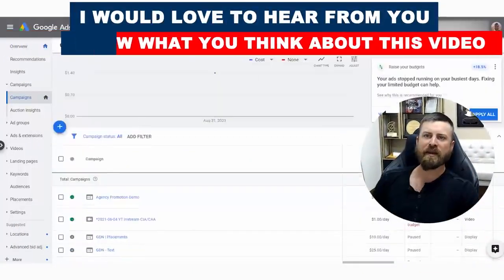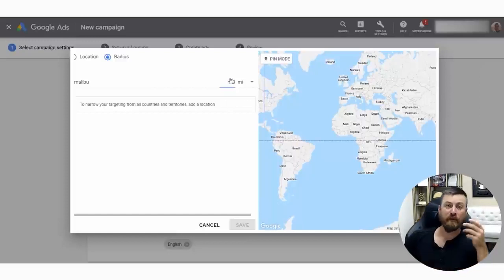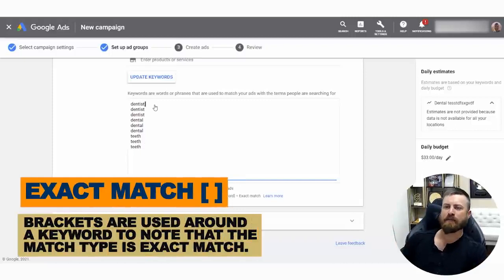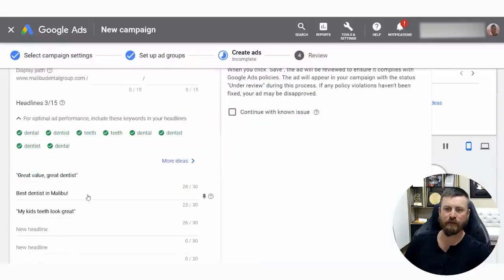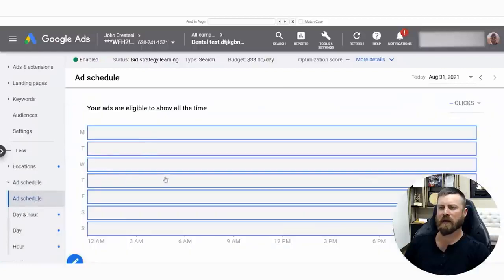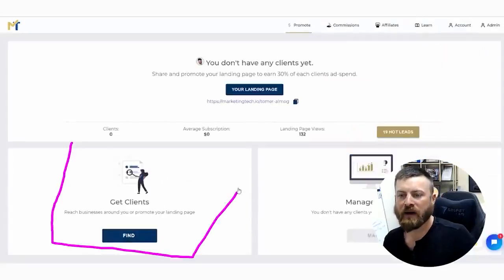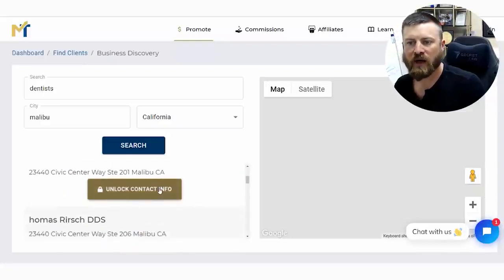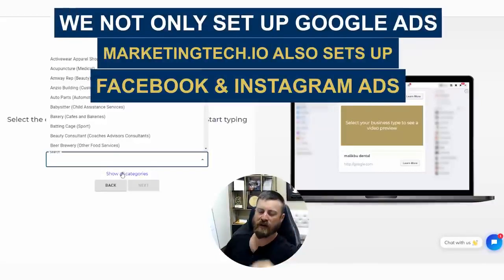Google Ads Tutorial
Get more tutorials by visiting the following links below;